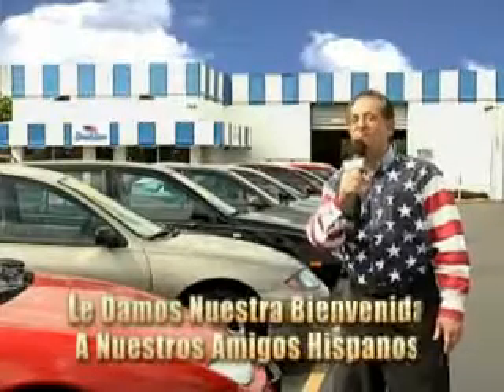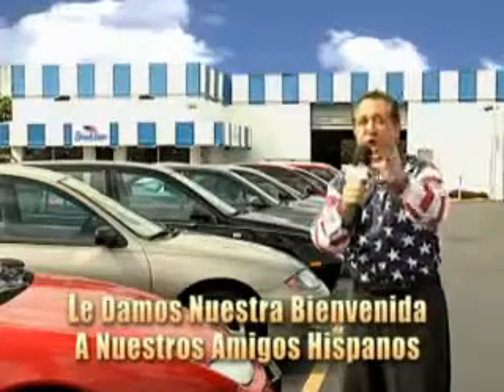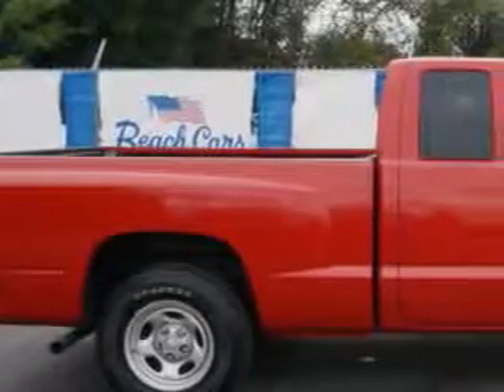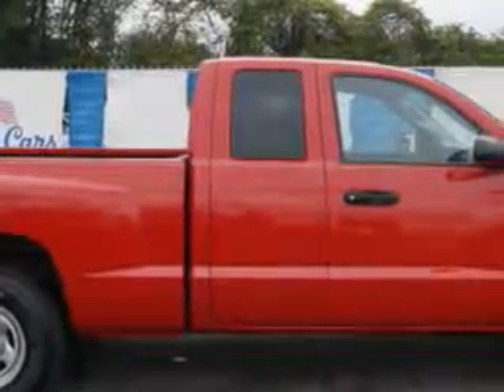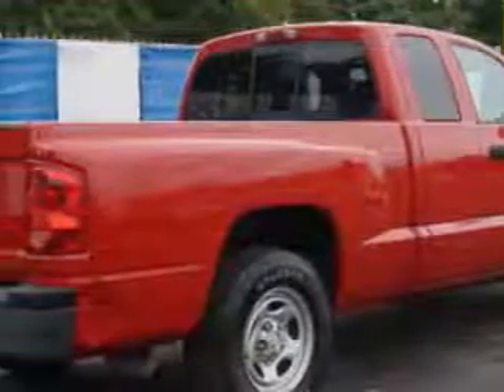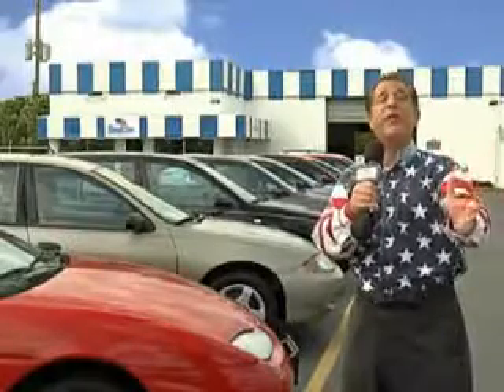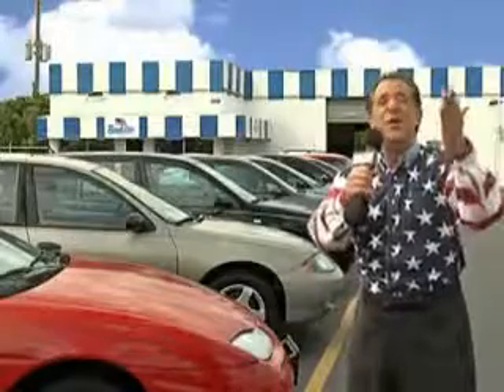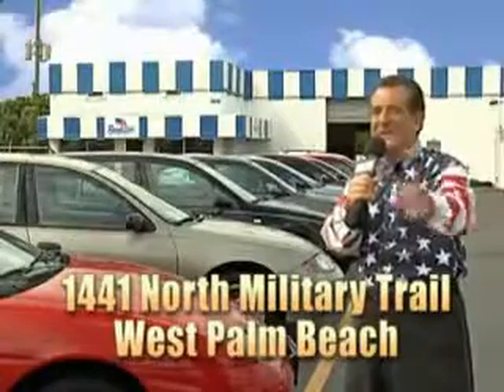2005 Dodge Dakota Beach Cars West Palm Beach, FL 33409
Dodge Dakota Beach Cars knows you want more in a car. You have a purpose for your vehicle. Check out this  Flame Red Clearcoat   Dodge Dakota Pickup Truck, equipped with a 6 Cylinder engine and an automatic transmission.

Beach Cars
1441 North Military Trail